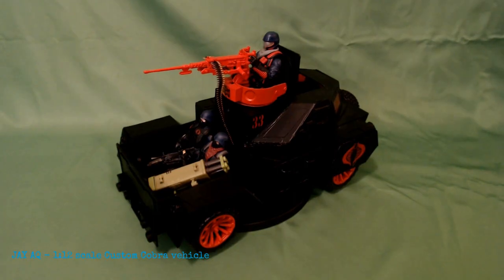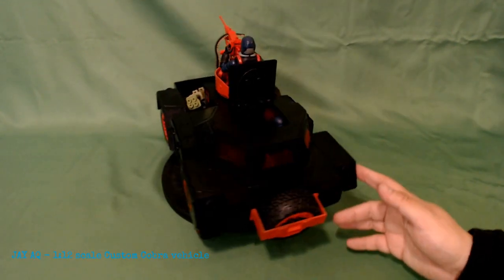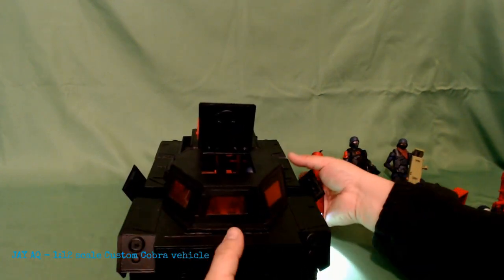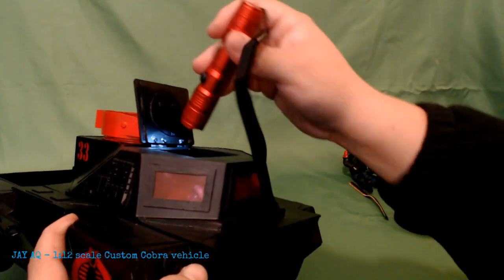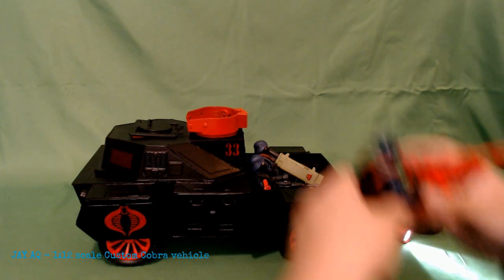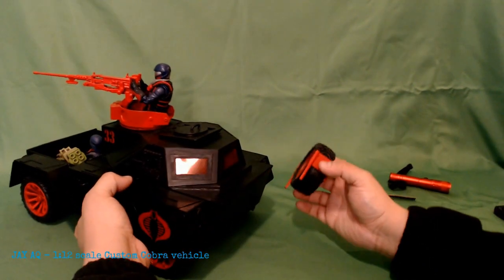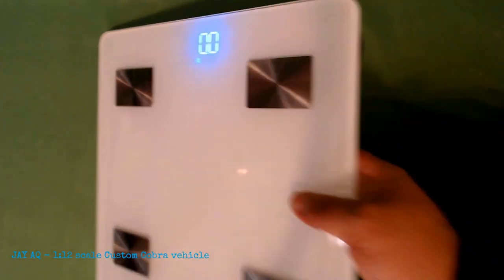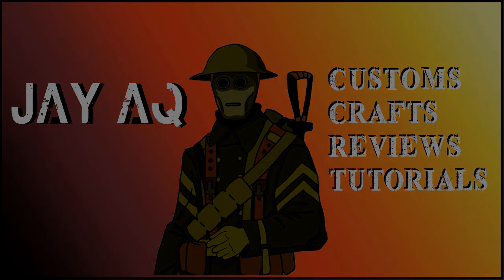Custom 1:12 vehicle: Cobra HOGNOSE armored scout car. Completed!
Finished custom project. I call it the Cobra Hognose. an armored scout car used by long range recon patrols. See end of video for file card. Made of styrene/plasticard and some found parts/ Greeblie parts. Check video history for work in progress vids.

Music: This vehicle feels like it belongs in the deserts of Africa/ Arabia like the old WWII scout cars.